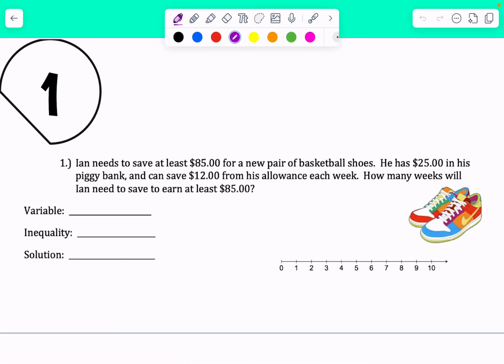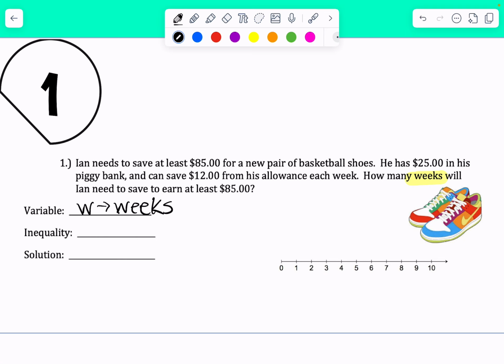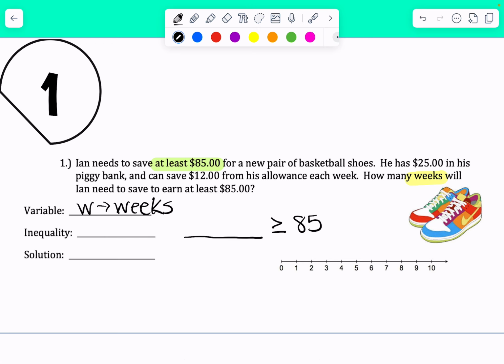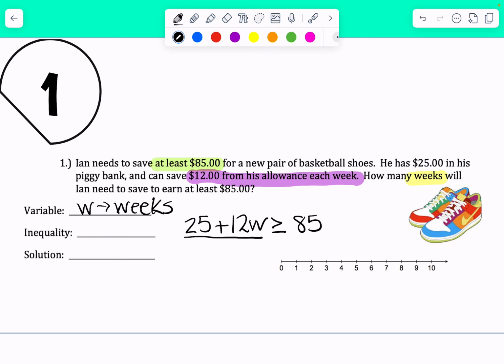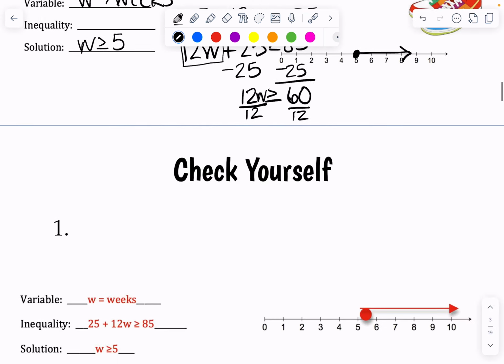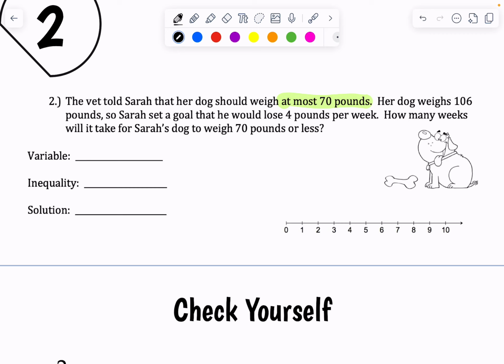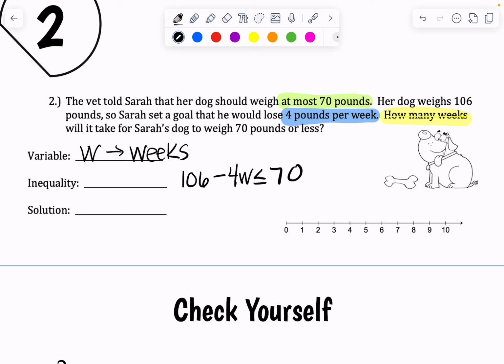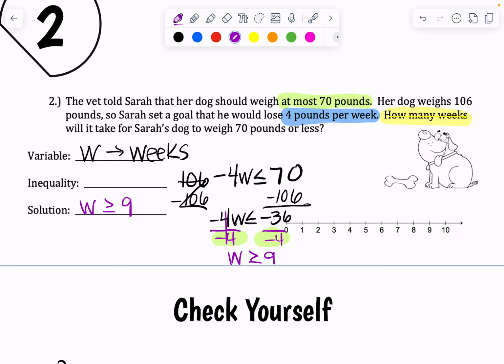Writing and Solving Inequalities